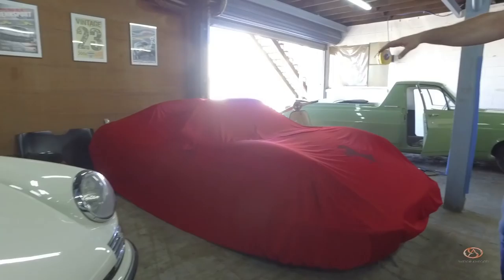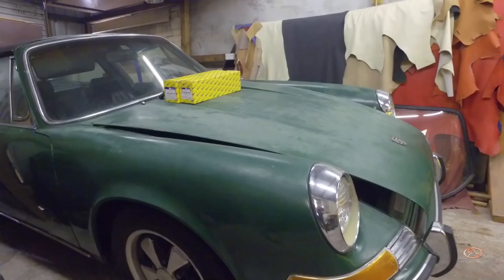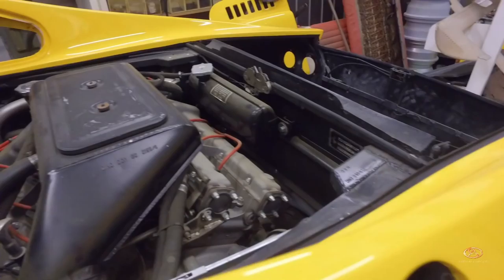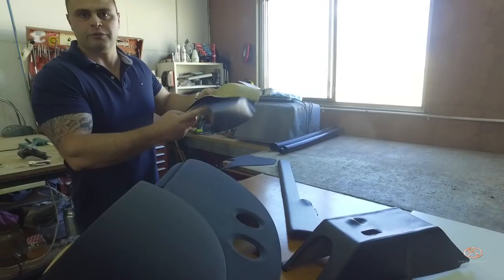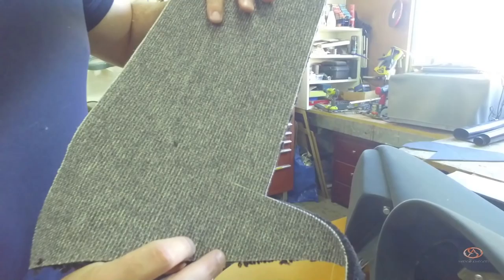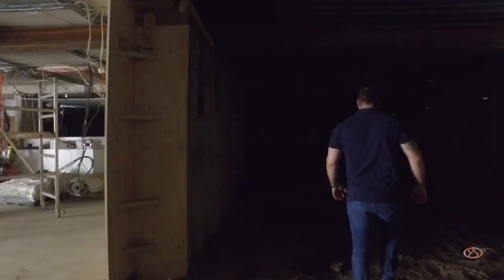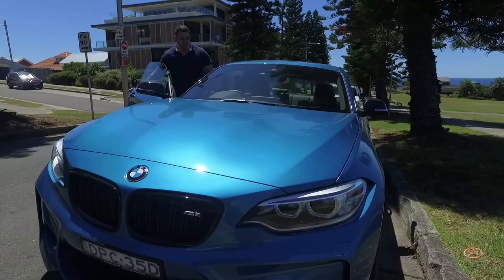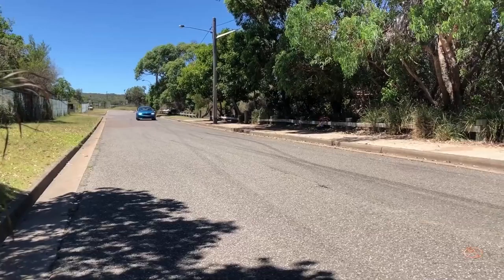Garage Tour Update & BMW M2 Performance Test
The Garage tour update that you've been waiting for. It's time to reveal the latest work and most of all the latest Ferrari to undergo an extensive restoration process. What Garage tour without some performance test? Time to put the BMW M2 through its paces, unveiling our latest upgrades to the BMW M2. We clearly show you the difference between a standard car and a tuned BMW M2. Pay close attention to the exhaust sound and before and after air induction sound. Now it's time for the turbo charged 6 cylinder to shine.

Presented by Lecha Khouri at Supercar Advocates
Camera & Edited by Daniel Gundling at Supercar Advocates

Filmed in Sydney Australia.

Vehicles: Ferrari Dino 246, BMW M2, Porsche 911, Porsche Cayman, VW Beetle, Mercedes 230SL & Holden.

Special thanks to John Pisani at Prostitch Trimming in Carlton, Sydney.